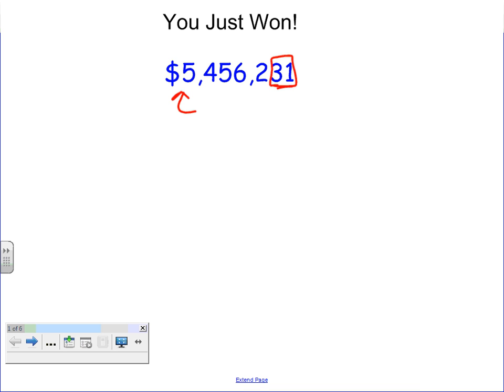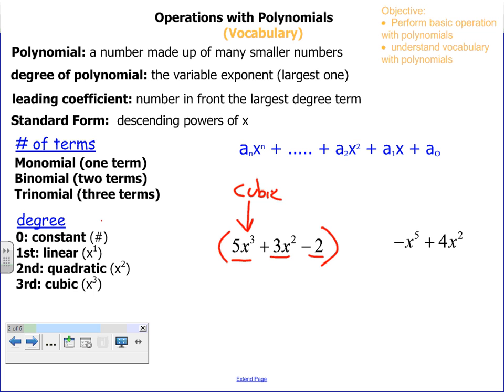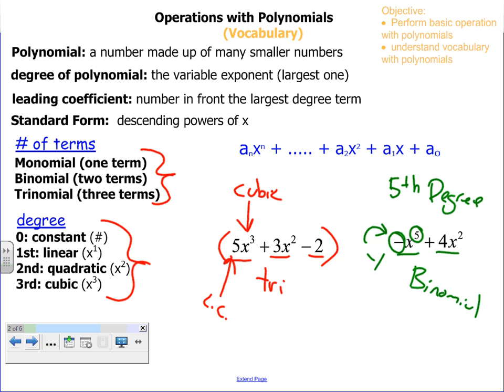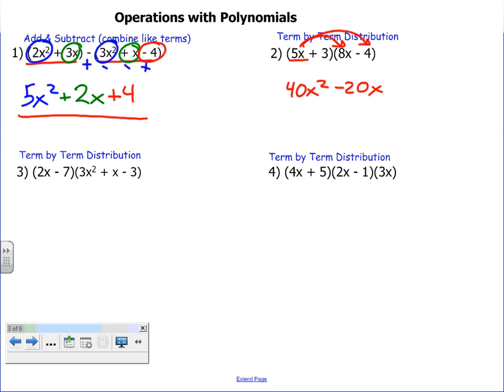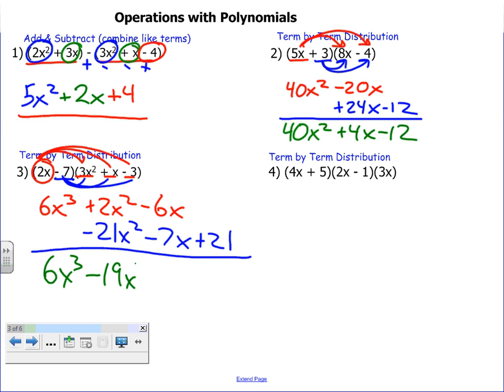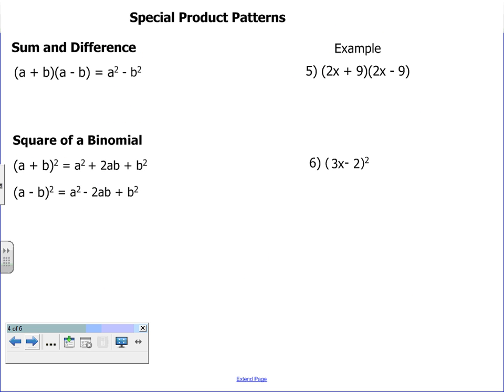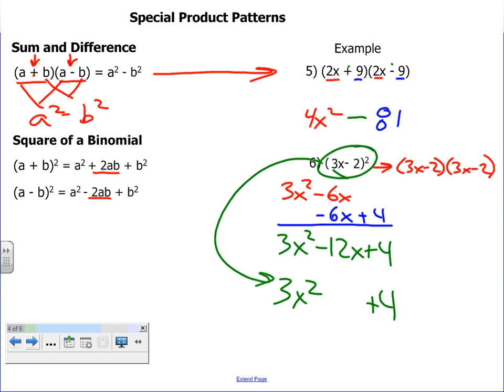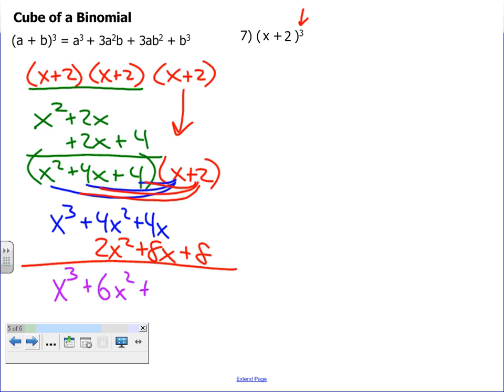5B Basic Operations with Polynomials